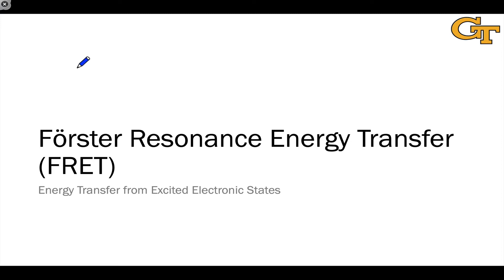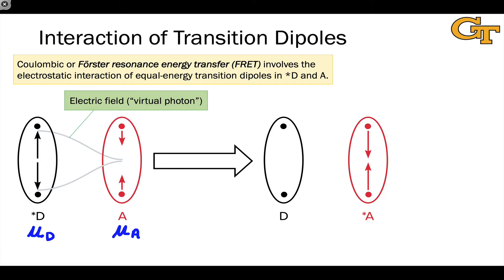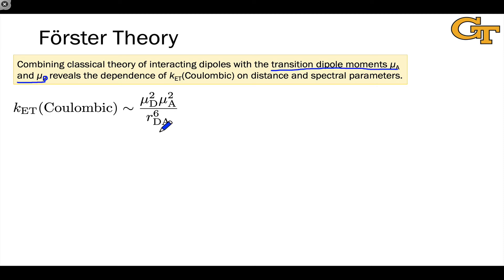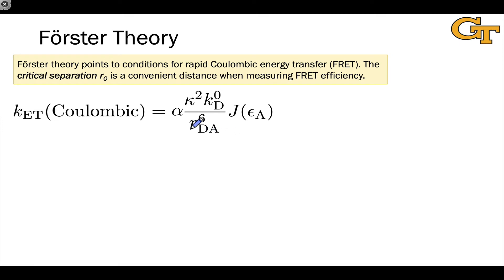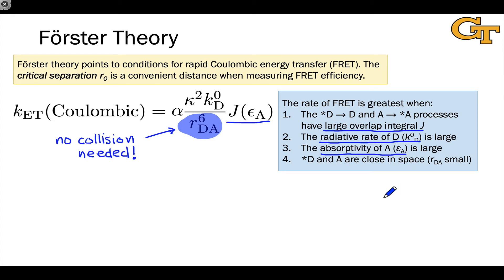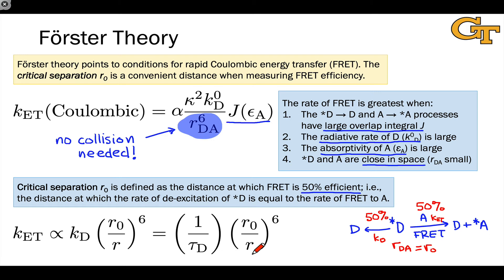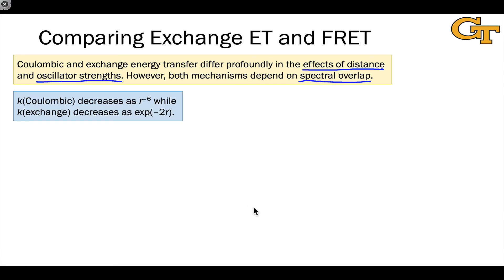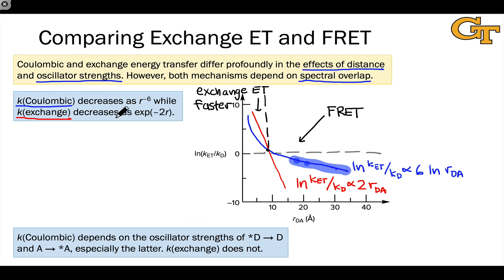4.4 Förster Resonance Energy Transfer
00:00 Introduction
01:10 Oscillating Dipoles: A Molecular Model of FRET
03:15 Factors Affecting the Rate of FRET
07:14 Conditions for Rapid FRET
08:22 The Critical Transfer Distance
10:31 Comparing Dexter ET and FRET